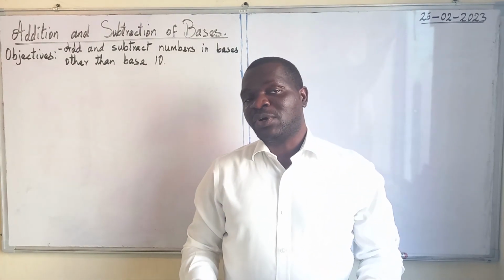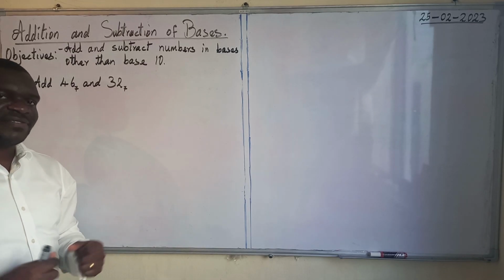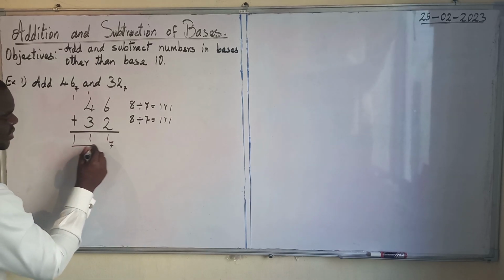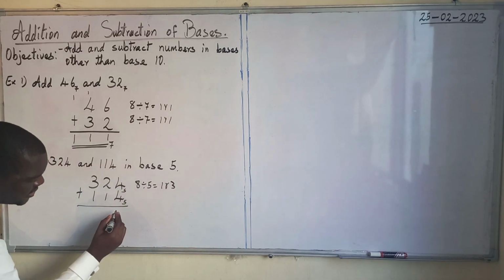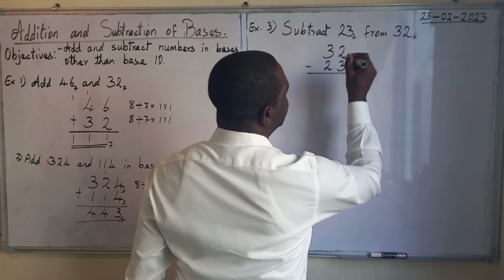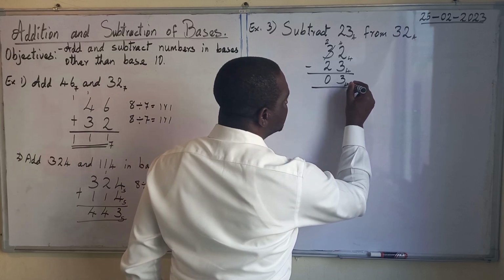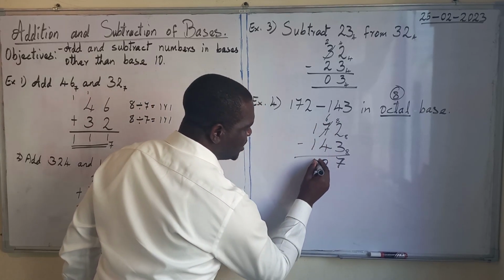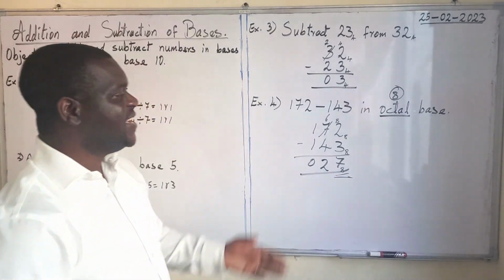ADDITION & SUBTRACTION OF NUMBERS IN OTHER BASES THAN BASE TEN 046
Topic: NUMBER BASES
Lesson: Addition and Subtraction of Numbers in Other Bases Other Than Base Ten
- Add numbers in other bases than base ten
- Subtract numbers in other bases than base ten